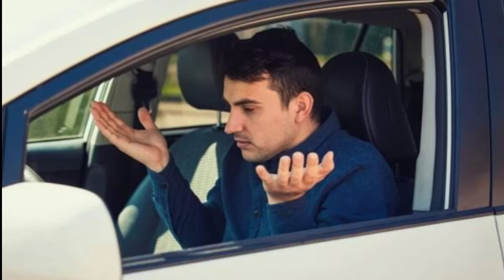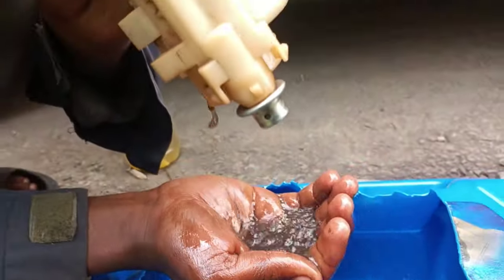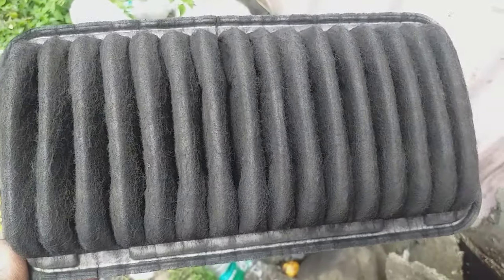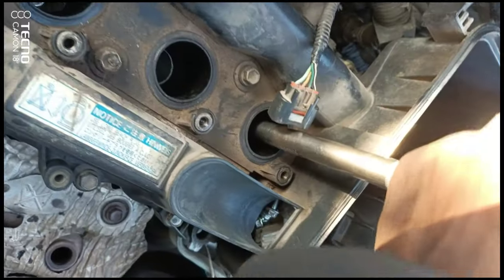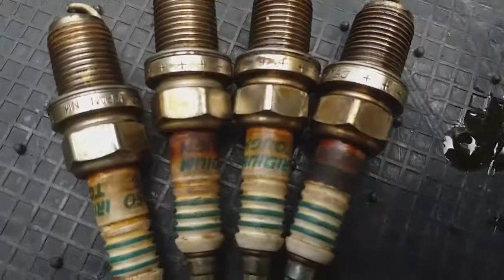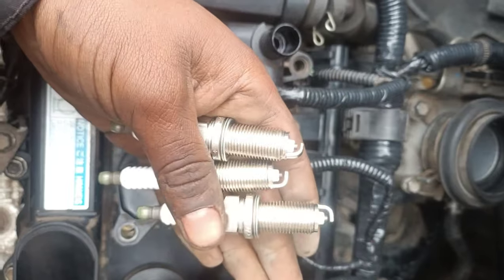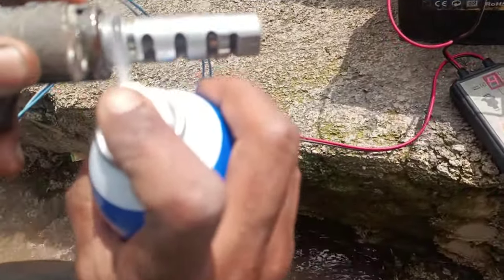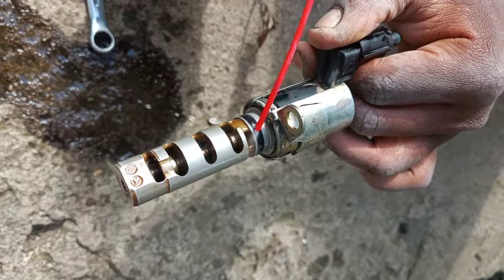Top cause of car losing power when acceleration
car loss power#losses engine
In this channel I will post videos about car,car problems,how to fix cars on your own,basic car informations,problems in car and how to fix/ repair them so if you want to find out more repair and maintenance videos like this subscrib,like,comment and share.
       What is engine power loss
Car engine power loss refers to a decrease in the amount of power that the engine is able to produce. This can be caused by a variety of factors, including worn out or dirty spark plugs, a clogged air filter, a malfunctioning fuel pump, or a faulty ignition system. Other causes of power loss include low fuel pressure, a damaged or worn out catalytic converter, or a malfunctioning oxygen sensor. If you are experiencing power loss in your car, it is important to have it diagnosed and repaired by a qualified mechanic as soon as possible to prevent further damage to your vehicle.
      top 6 reasons why your vehicle loses power when accelerating.
1. Clogged Fuel Filter
2. Fuel Injector Issues
3. Clogged Air Filter
4. Oxygen sensor malfunction
5. Bad spark plugs
6. Bad ignition coil